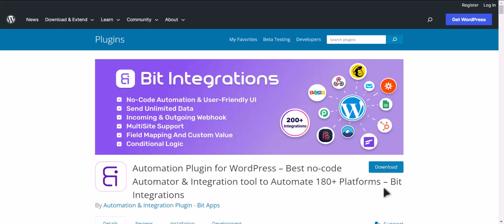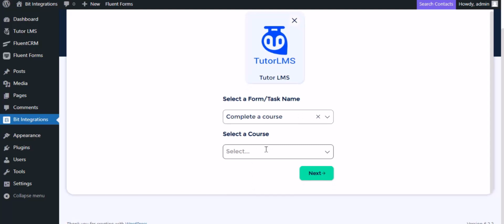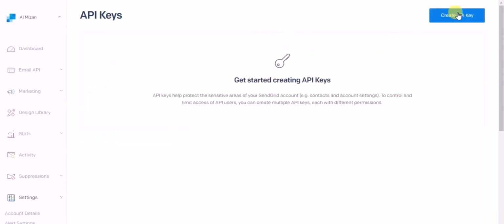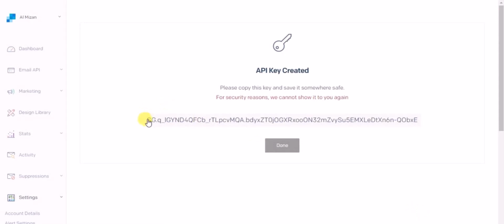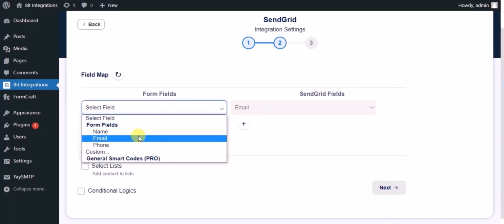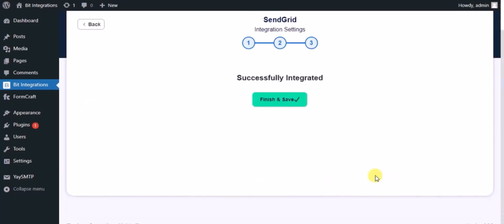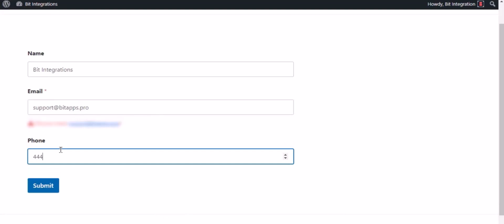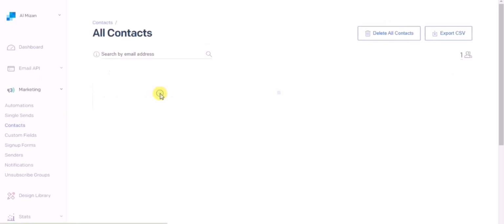Integrating Tutor LMS with SendGrid |Step-by-Step Tutorial | Bit Integrations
🔗 Unlock the power of seamless email delivery! In this comprehensive tutorial, we reveal the secret behind integrating Tutor LMS with SendGrid, the industry-leading cloud-based email delivery platform. Witness the magic unfold as we guide you step by step through the integration process using the robust Bit Integrations WordPress plugin.

🚀 In this video, we provide a detailed walkthrough of integrating Tutor LMS with SendGrid, all powered by the Bit Integrations WordPress plugin. Experience the transformation of your email communications, optimizing your email delivery strategy and enhancing engagement.

Key Highlights:
✅ In-depth tutorial on seamlessly integrating Tutor LMS with SendGrid using the Bit Integrations WordPress plugin.
✅ Witness the effortless data flow between Tutor LMS and SendGrid facilitated by the Bit Integrations solution.

🔔 Elevate your email delivery strategy with the seamless Tutor LMS and SendGrid integration, powered by Bit Integrations. Streamline your communication and enhance engagement effortlessly! 🌟